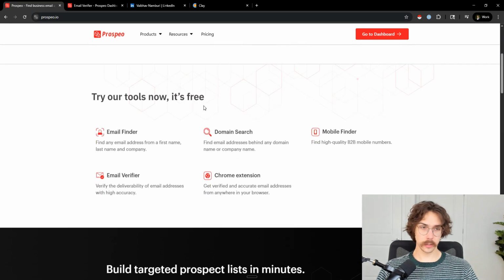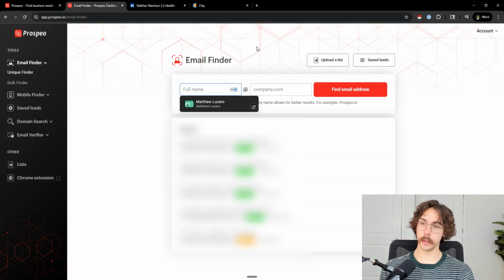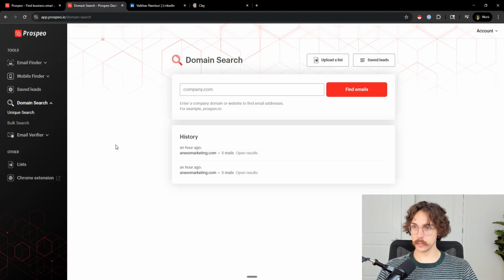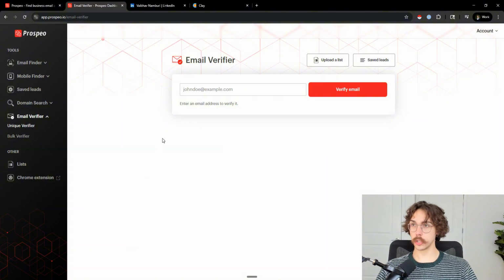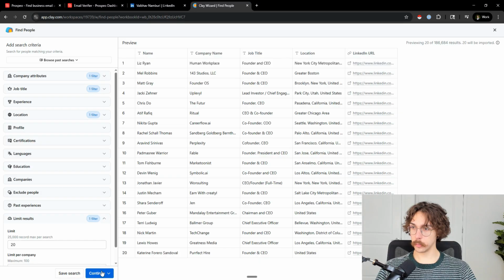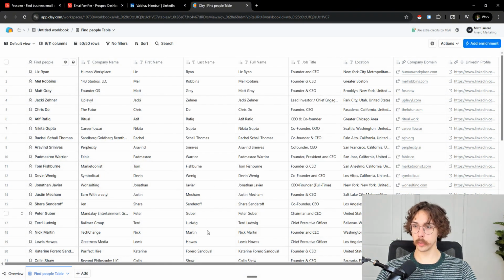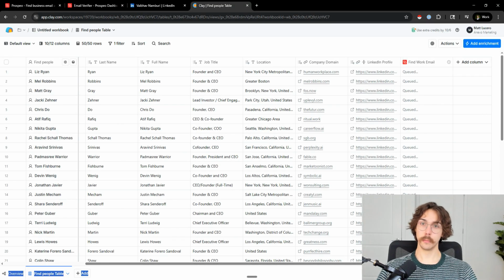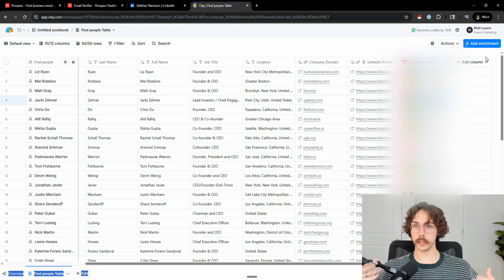Prospeo.io Beginner Tutorial